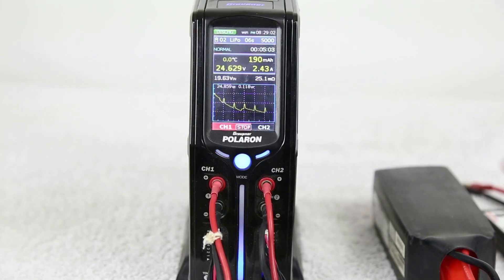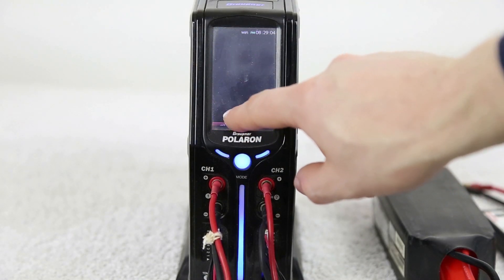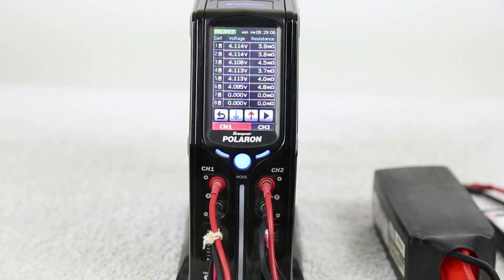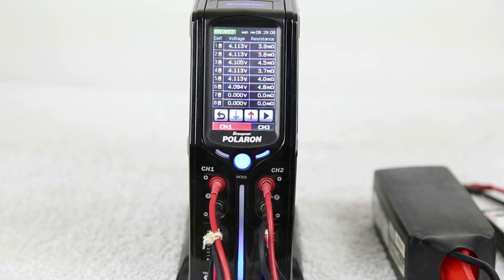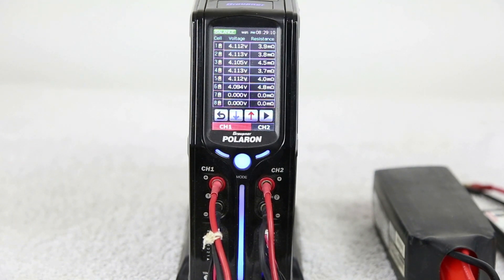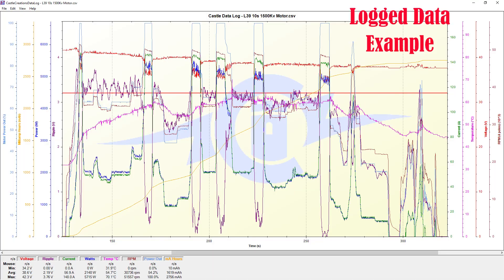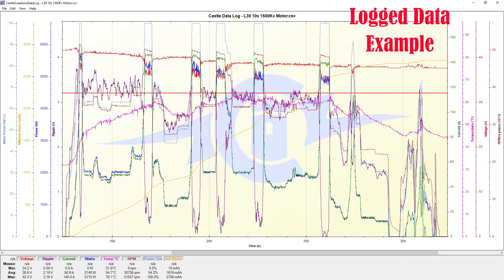Exploring the Hidden Limitation of Internal Resistance in RC LiPo Batteries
I can't stress enough the importance of being able to log the data that comes from your builds. Such a powerful tool!